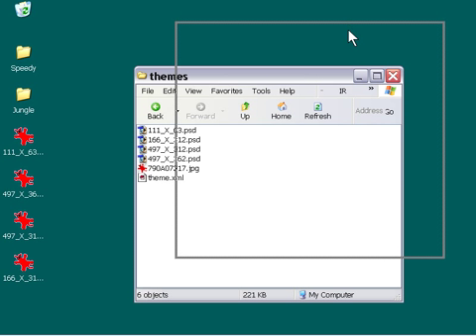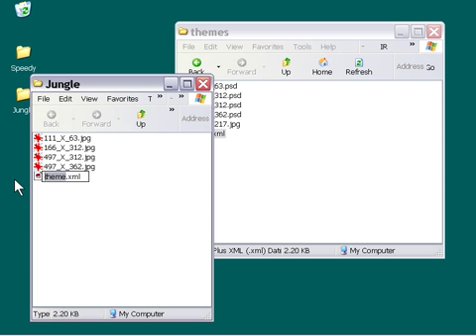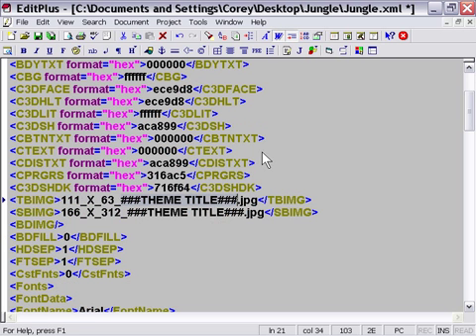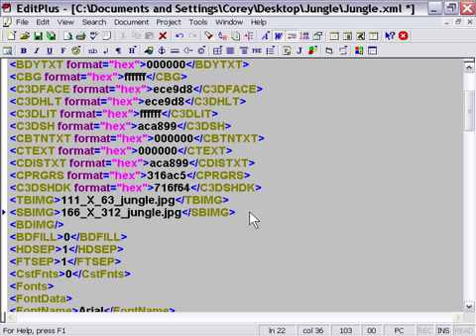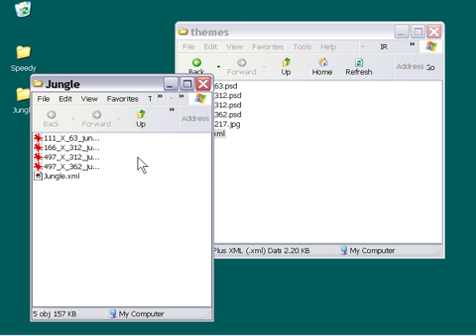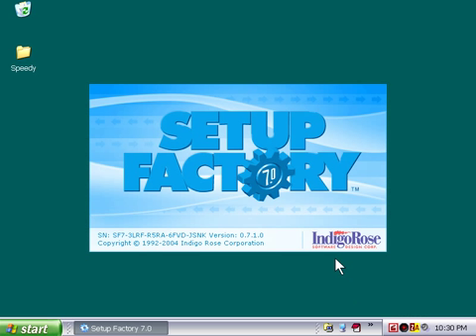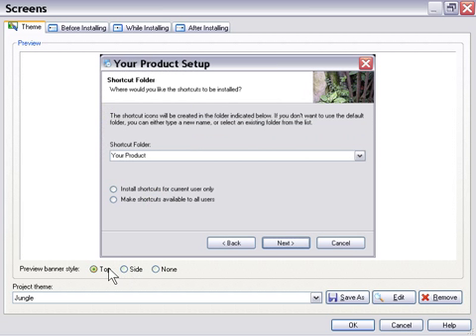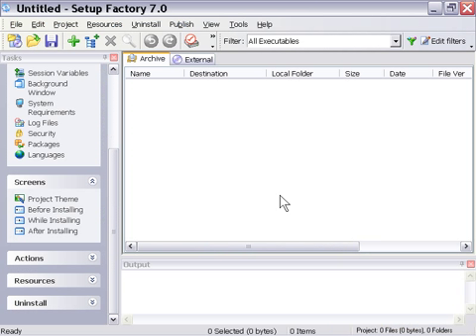Setup Factory 7 Training Chapter 4 Lesson 3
Themes - Add your theme to the theme library